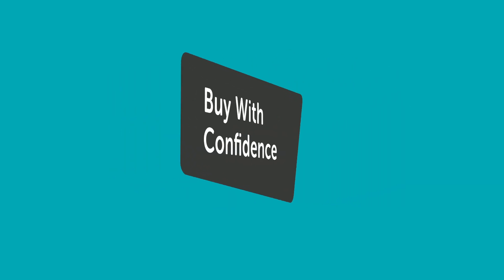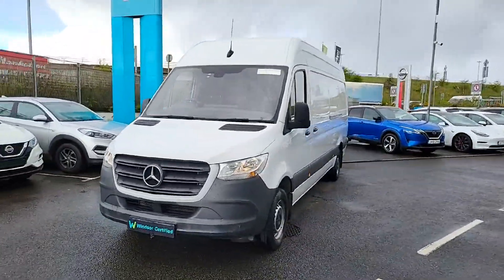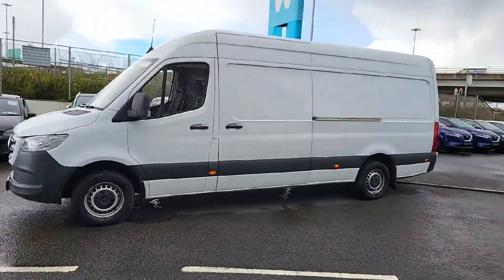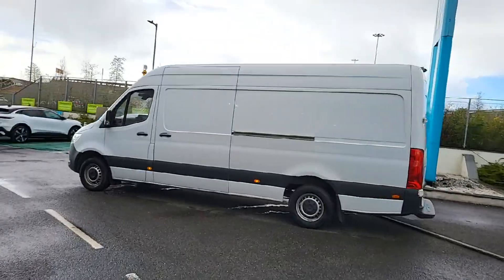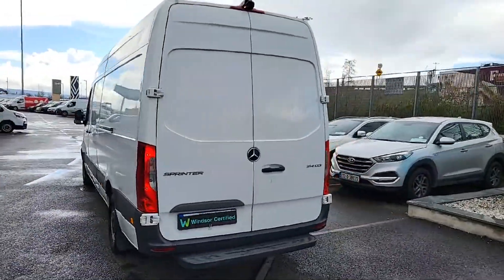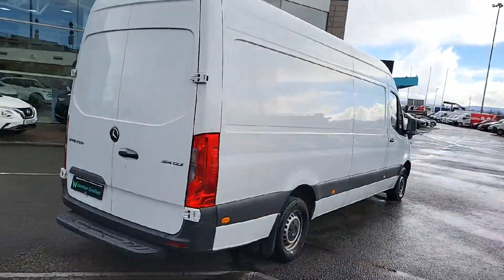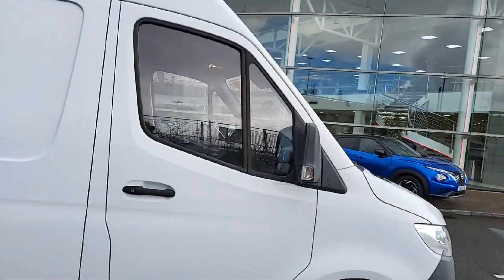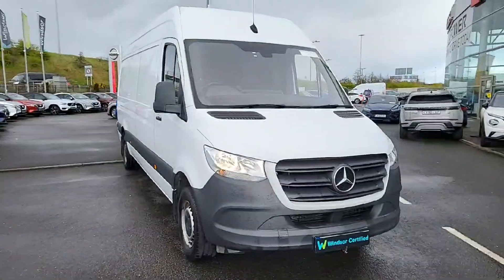202D15882 - 2020 Mercedes-Benz Sprinter SPRINTER 31443 EU6 6 DR RefId: 4278...